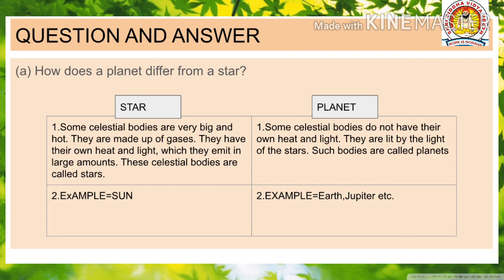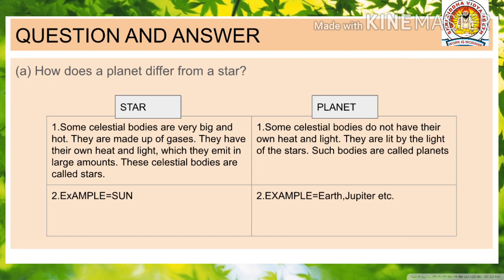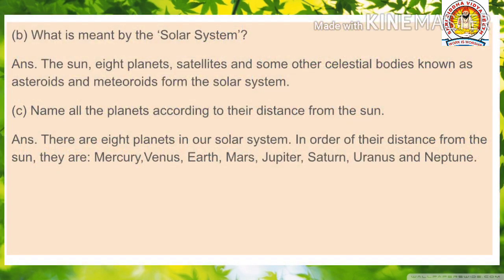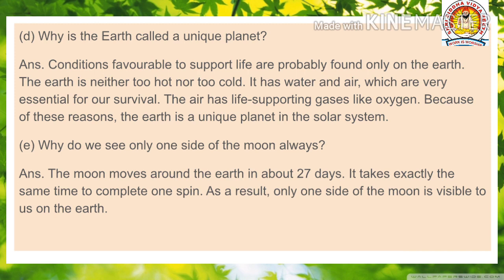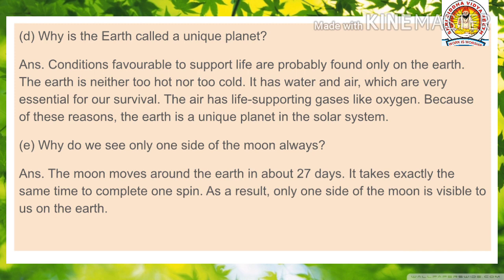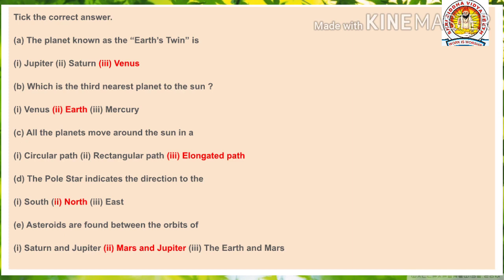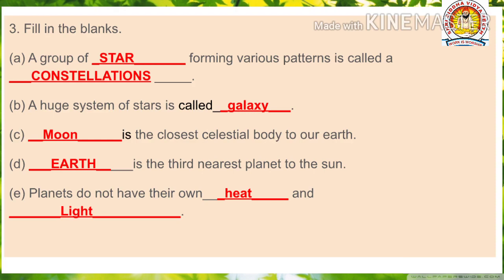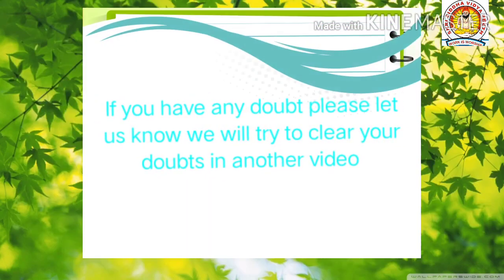CLASS 6 GEOGRAPHY CHAPTER 1 PART 3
Class 6
Subject Geography